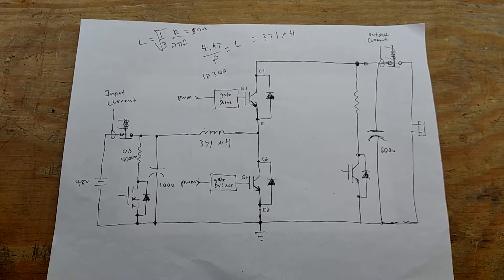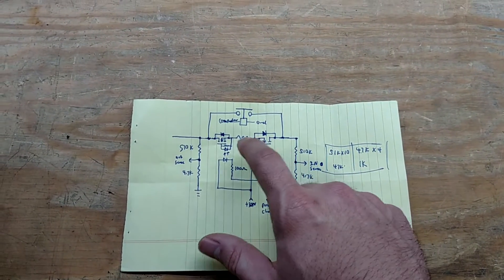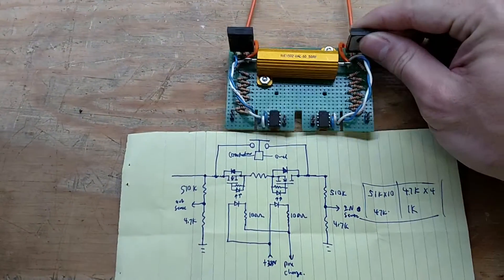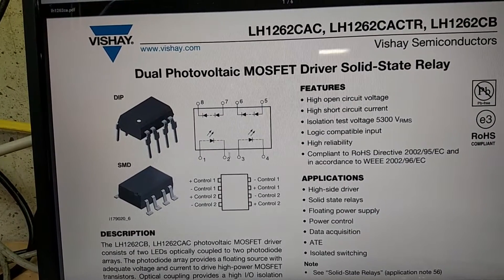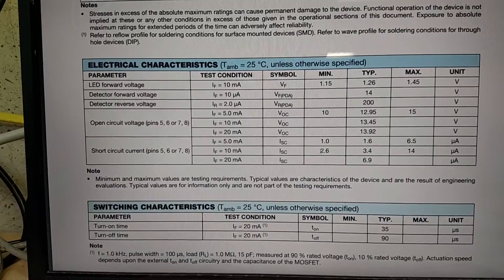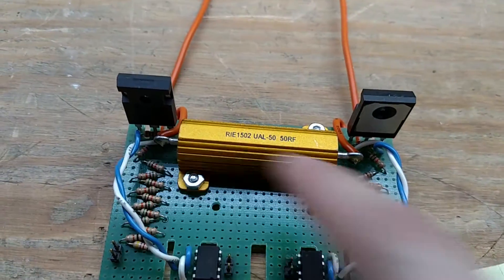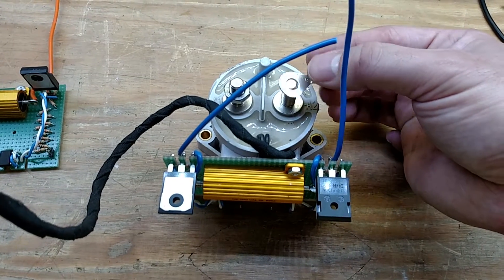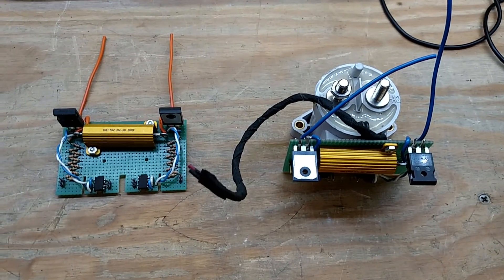Bi-directional buck-boost converter, Part 10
Schematic overview of pre-charge and voltage sense circuits.

Hardware overview of finished pre-charge and voltage sense circuits.